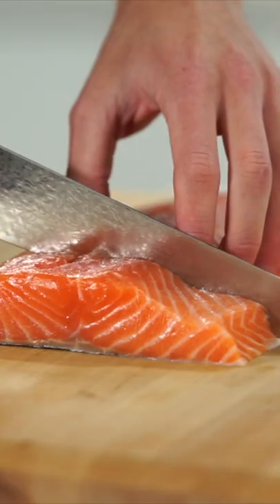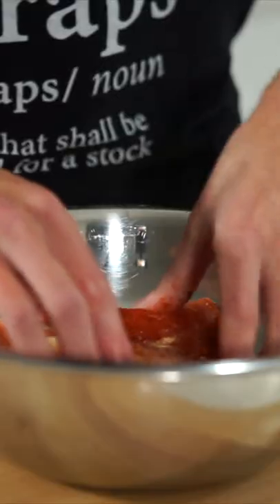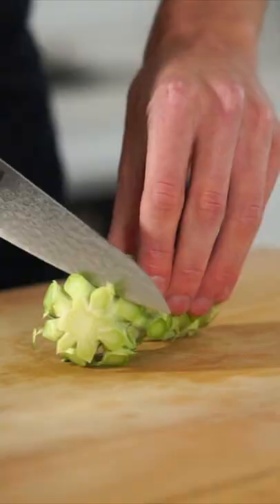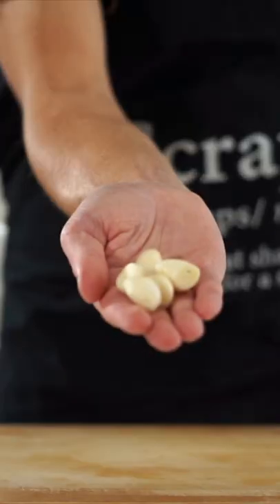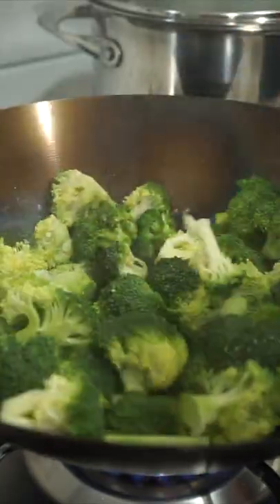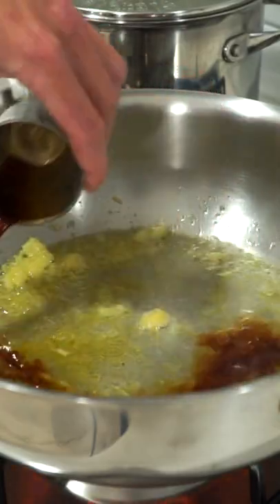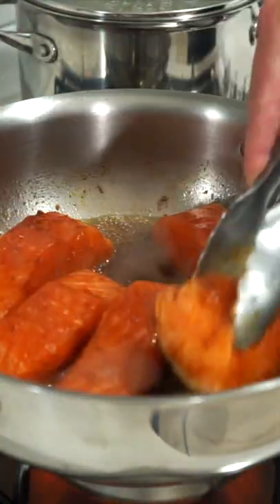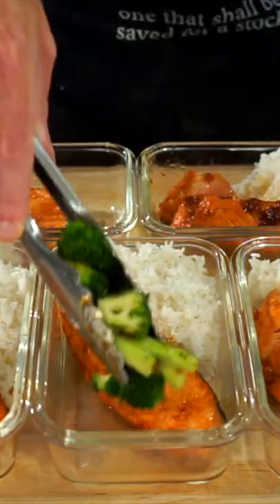Honey Garlic Salmon Meal Prep | Shorts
This honey garlic salmon is really easy to make and creates an amazing tasting meal that can be enjoyed throughout the week or frozen for a later date.